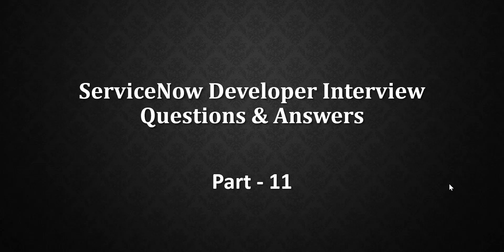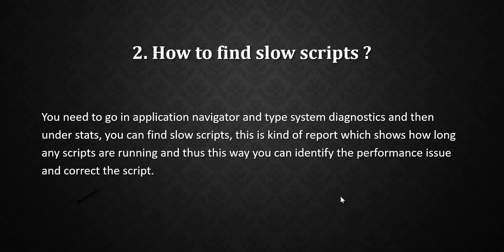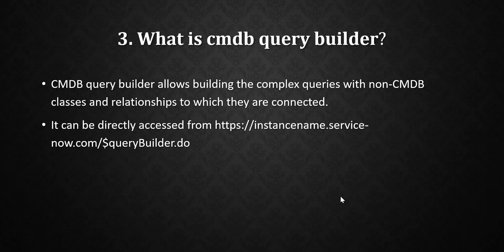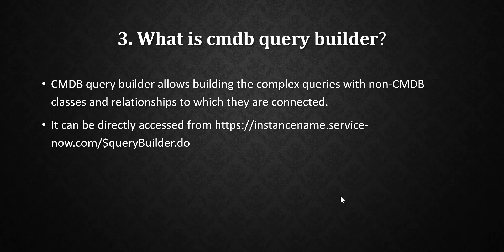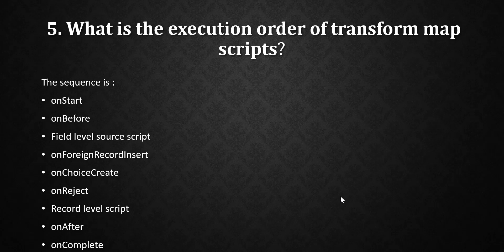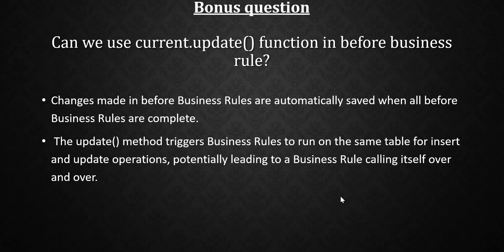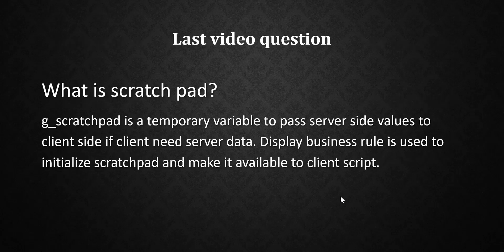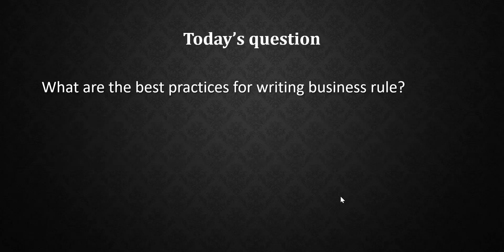Servicenow Developer Interview Q&A Part - 11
Hello Guys,

This is the eleventh part of the ServiceNow developer interview questions and answers series.